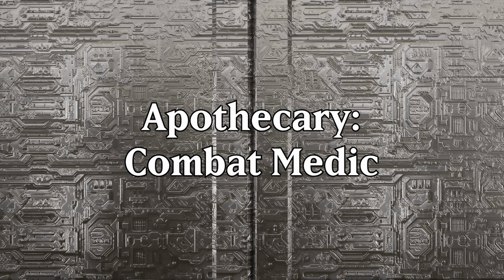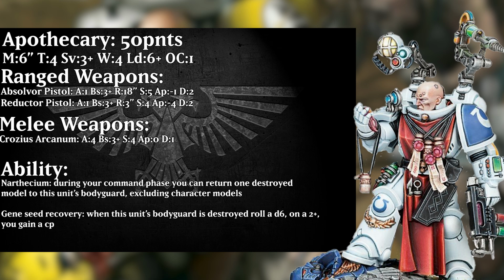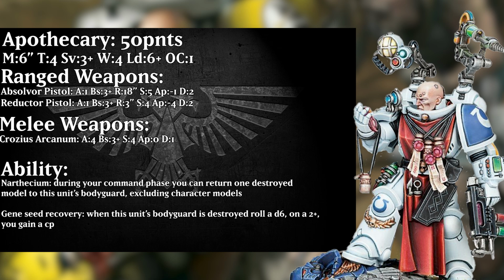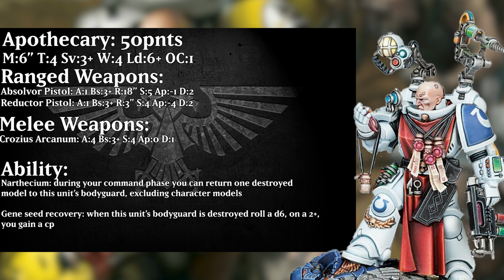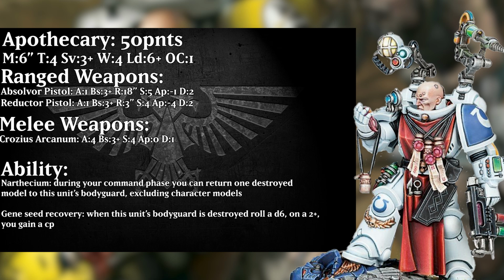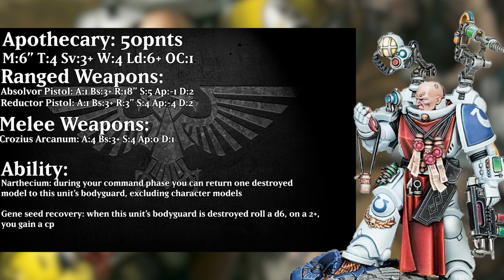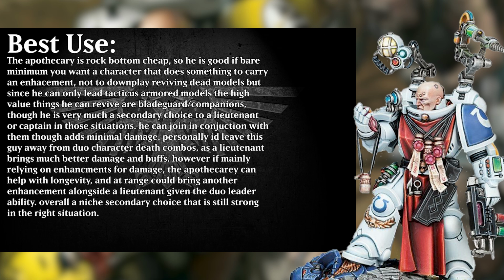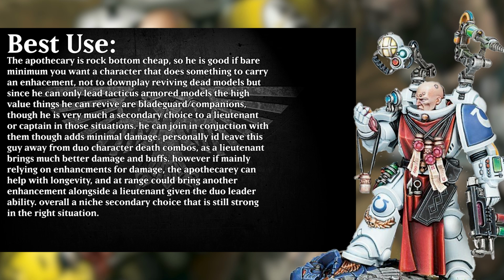The Space Marine Apothecary Is Solid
a quick unit overview and review of the space marine apothecary.